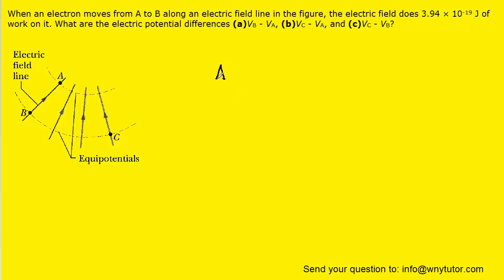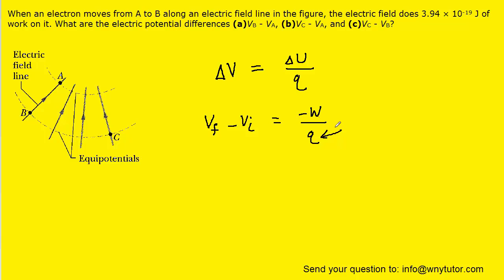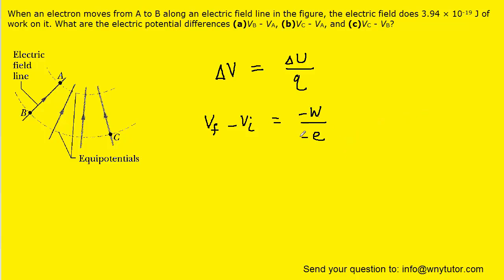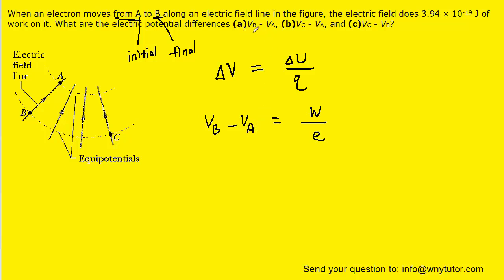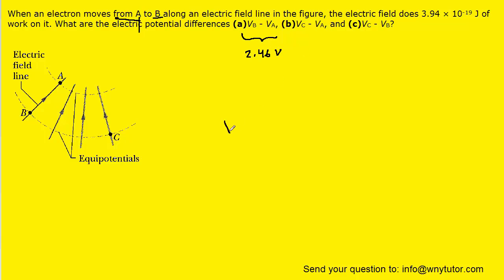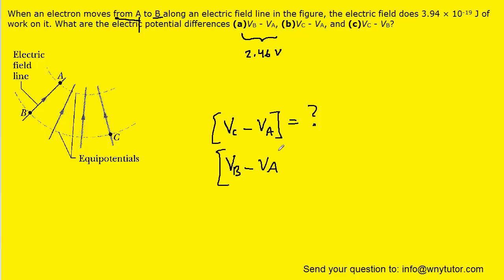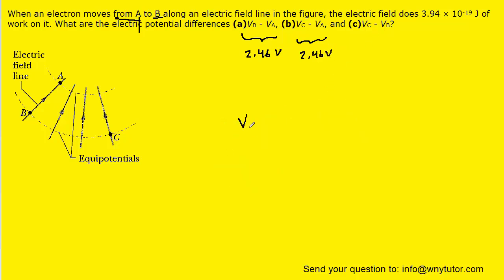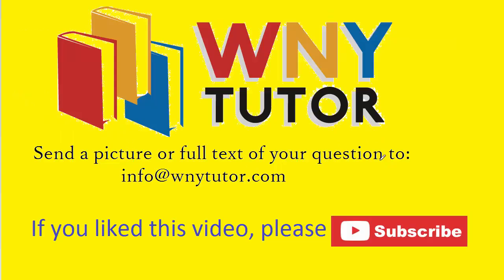When an electron moves from a to b along an electric field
When an electron moves from A to B along an electric field line in the figure, the electric field does 3.94 × 10^-19 J of work on it. What are the electric potential differences (a)VB - VA, (b)VC - VA, and (c)VC - VB?